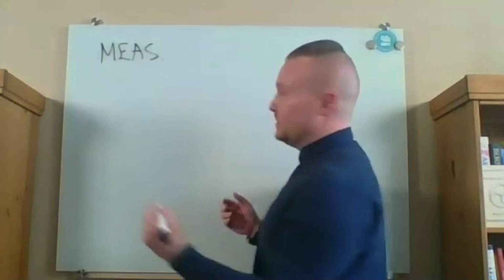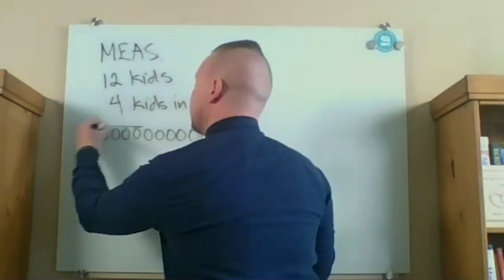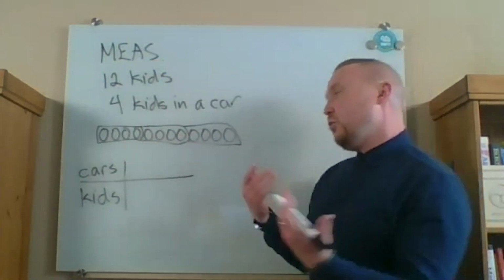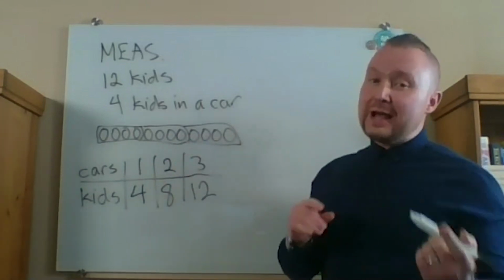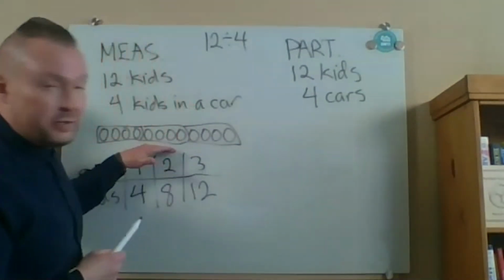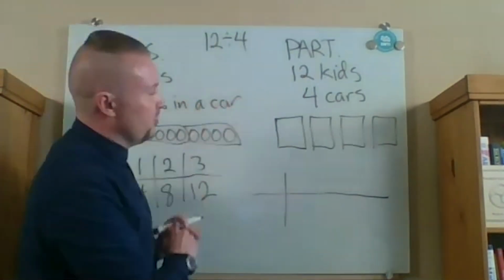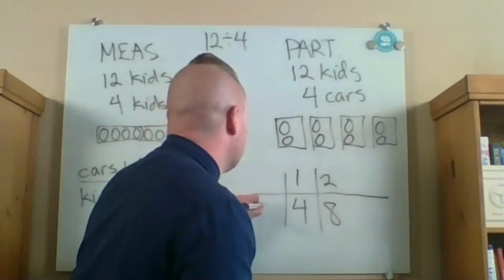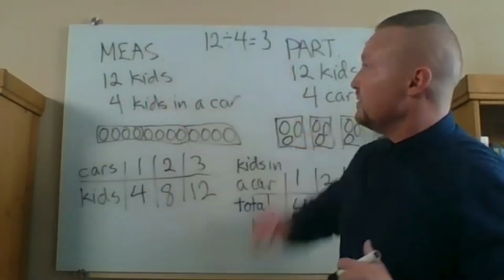Division Problem Types Whole Numbers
This video is about the two different types of division problems, which are called measurement division and partitive division.

Measurement division is when you have a known total and you are dividing it into groups of a known size.

Partitive division is when you have a known total and you are dividing it into a known number of groups. The video goes over the two different types of division problems and gives examples of each.